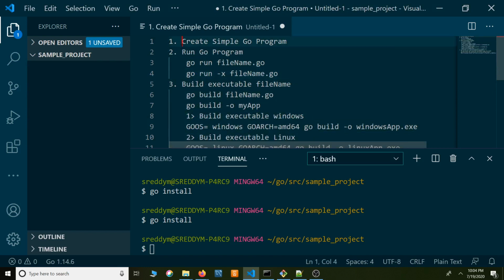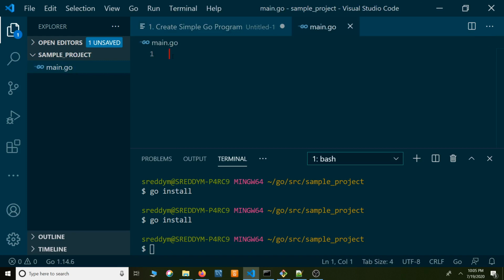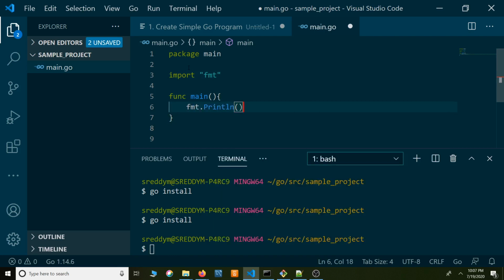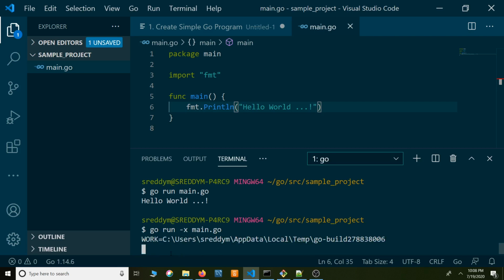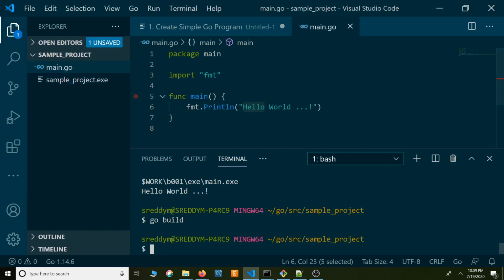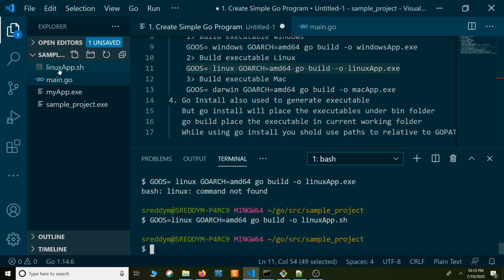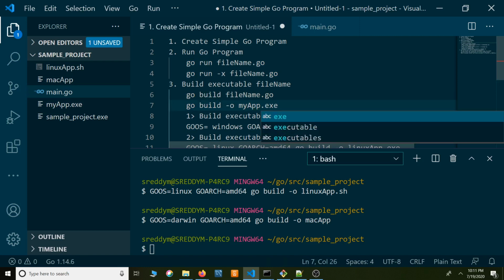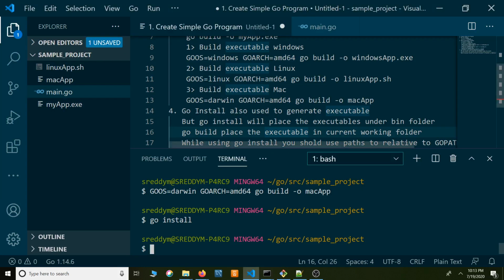Master Go language | Go language tutorial | Go Lang tutorial - 5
1. Create Simple Go Program
2. Run Go Program
    go run fileName.go
    go run -x fileName.go
3. Build executable fileName
    go build fileName.go
    go build -o myApp.exe
    3. 1. Build executable windows
    GOOS=windows GOARCH=amd64 go build -o windowsApp.exe
    3.2. Build executable Linux
    GOOS=linux GOARCH=amd64 go build -o linuxApp.sh
    3.3. Build executable Mac
    GOOS=darwin GOARCH=amd64 go build -o macApp
4. Go Install also used to generate executable
   But go install will place the executables under bin folder
   go build place the executable in current working folder
   While using go install you shold use paths to relative to GOPATH/src